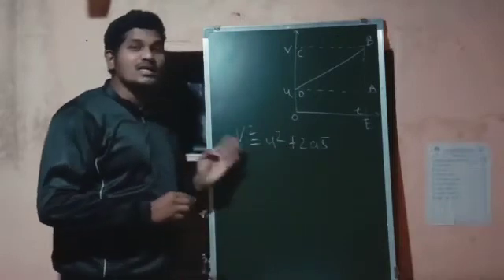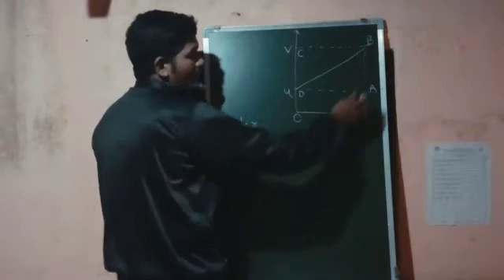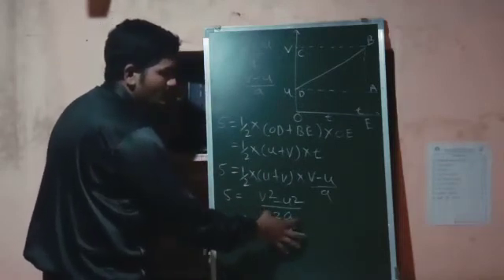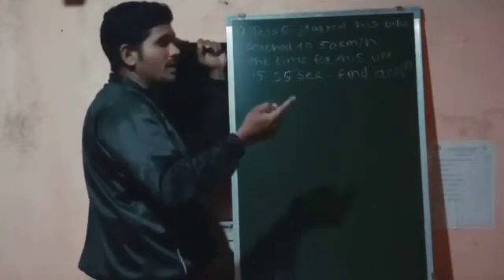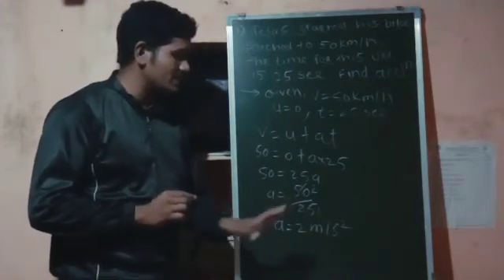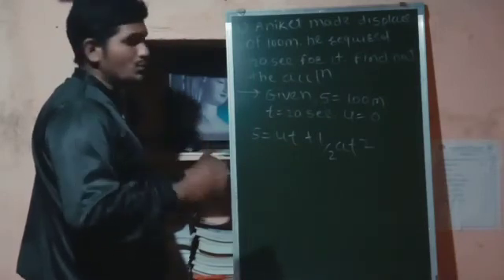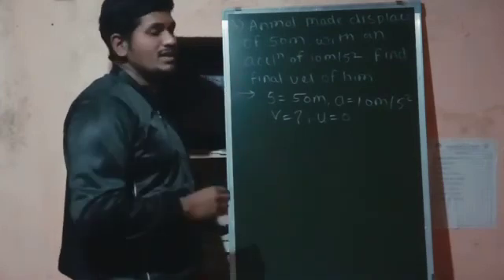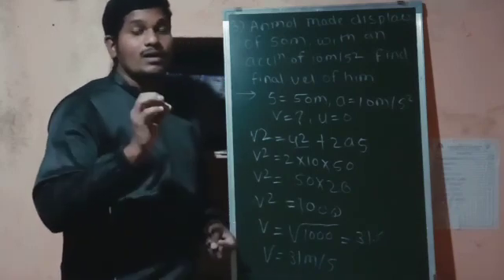Laws of motion lec 5! Akshay sir!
Class 9
Class 9 science
Problems of laws of motion
Science by Akshay sir
9th class science